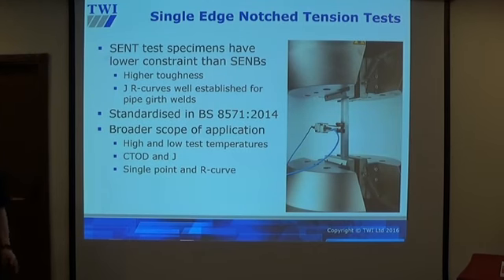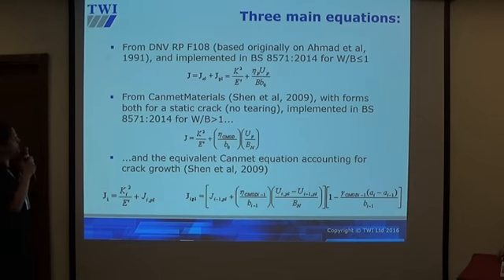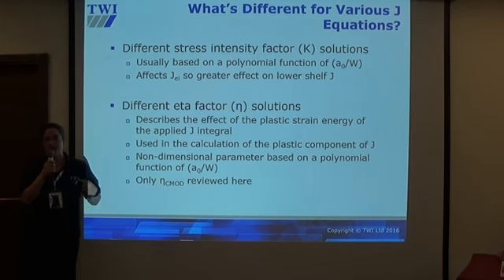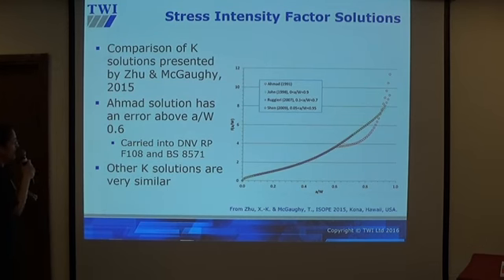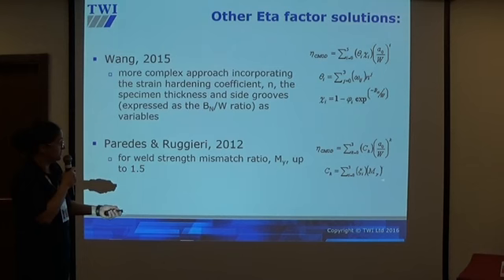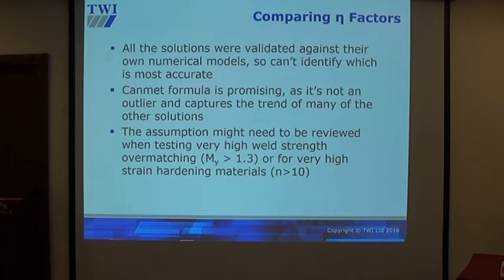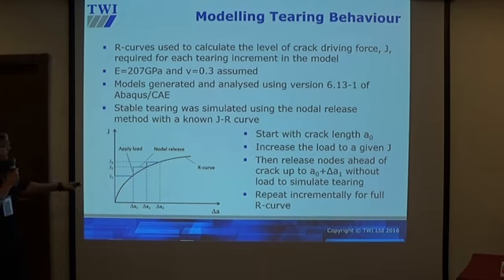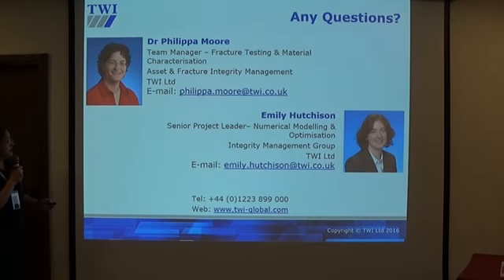Comparison of J equations for sent specimens